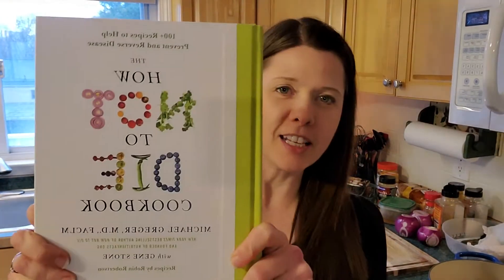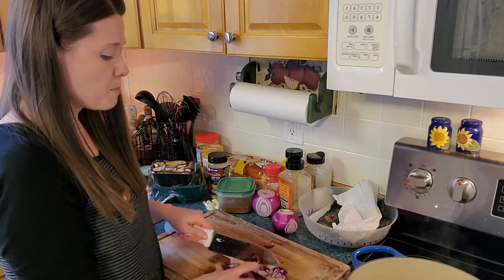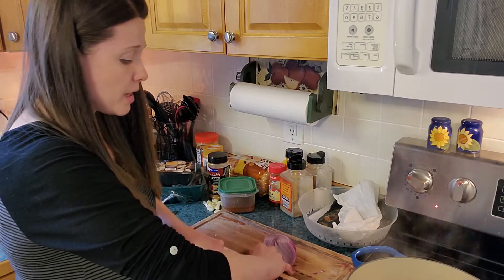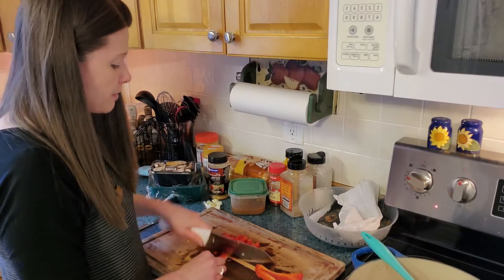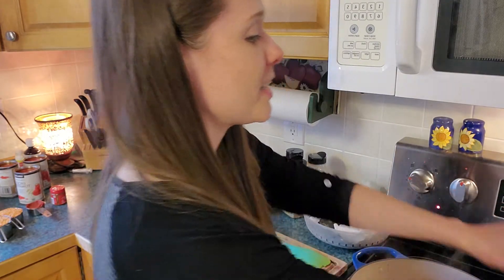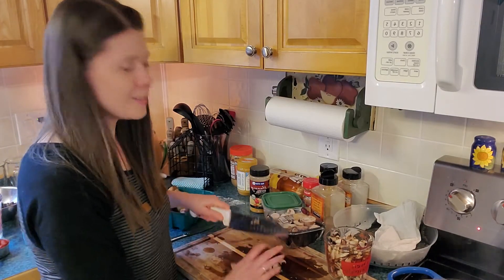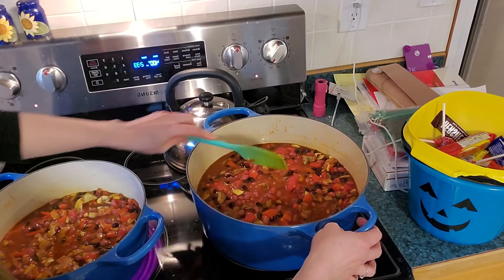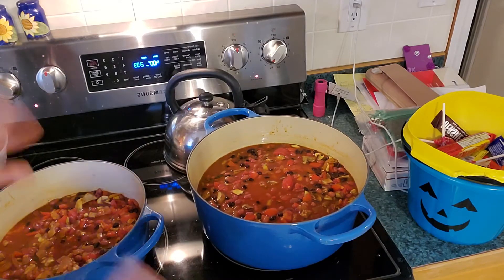Three-Bean Chili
This recipe comes from the How Not to Die Cookbook:

We LOVE this chili! For years, Dominic and I weren't sure if chili was worth eating if it didn't include meat...and then we found this recipe. We served it this time with Sweet Potatoes, but you could serve over white potatoes, rice, or some other thing of your choosing. My personal favorite so far is to serve it over black rice. Enjoy!!